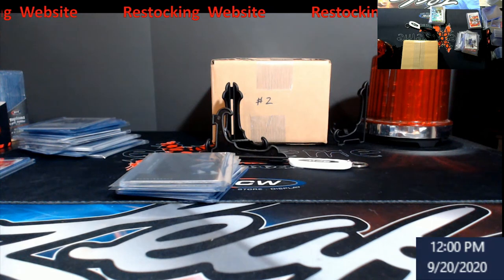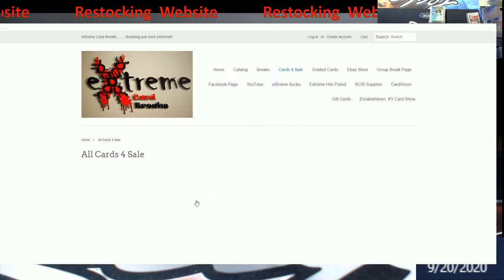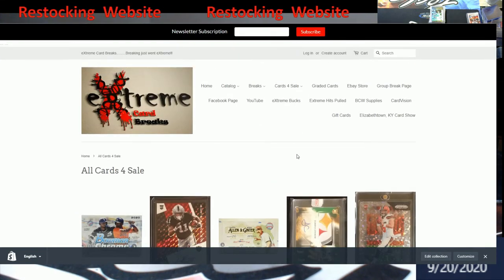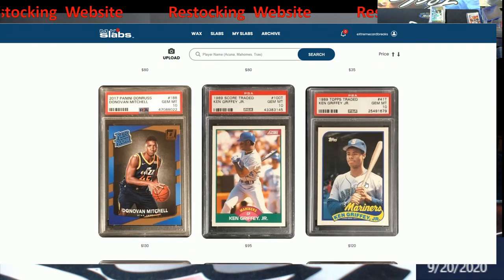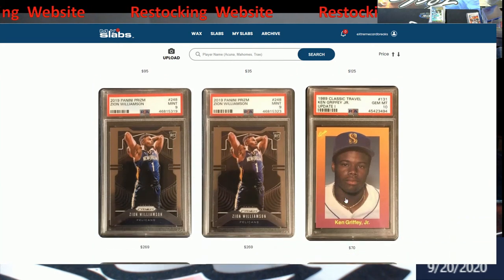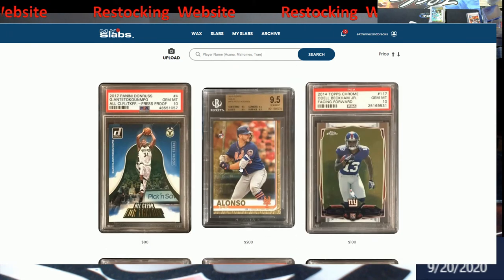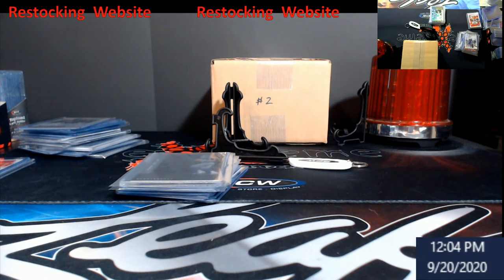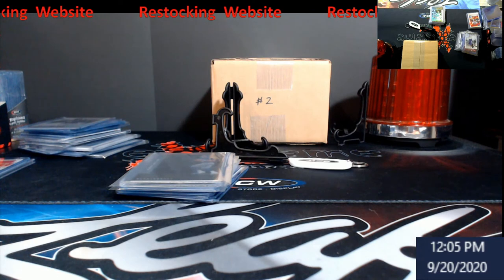Restocking the Website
1811 N Dixie Ave #104

Who do I collect:
Roberto Clemente
Michael Jordan
Nolan Ryan
Sidney Crosby
Vintage Cards